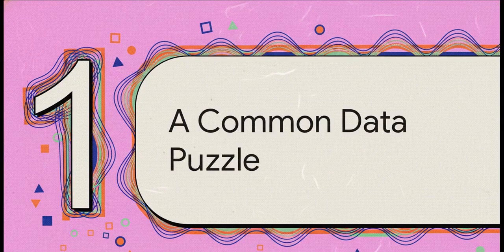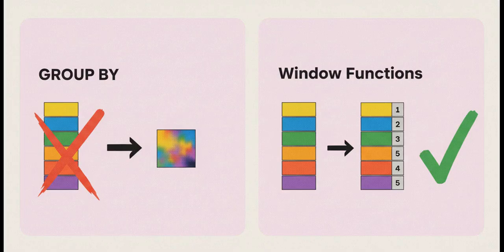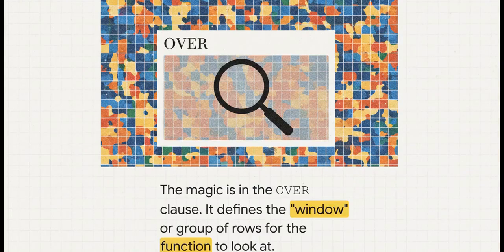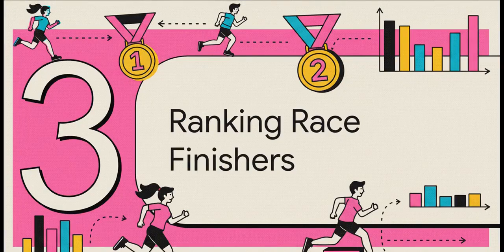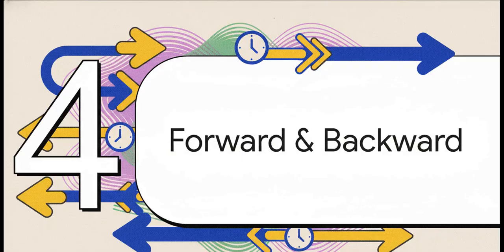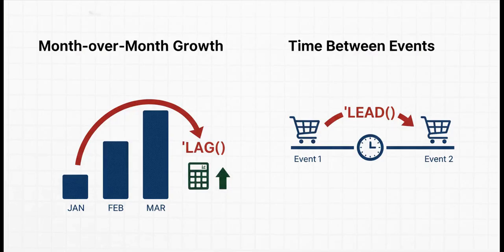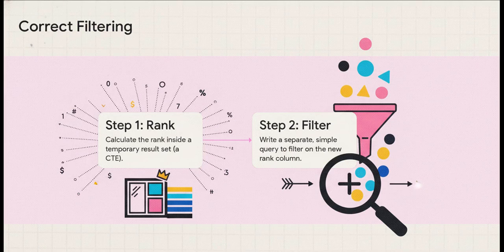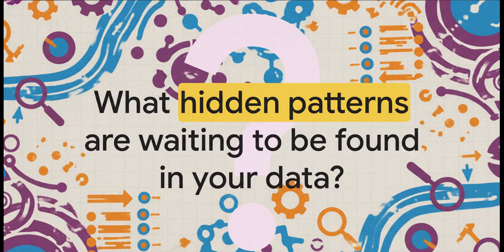✅ SQL Window Functions: The Ultimate QA-Friendly Breakdown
Window Functions are the cheat codes of SQL. They let you compare rows, rank data, calculate running values, and analyze patterns — all without losing row-level detail. For QA engineers validating reports, transactions, or top-N scenarios, these functions are insanely powerful.

🎥 Concept
🔍 Analytical = Row-by-row visibility
🪟 OVER() = Defines the “window”
🧩 PARTITION BY = Group inside the window
↕️ ORDER BY = Controls ranking & sequence
🥇 Ranking Functions: RANK / DENSE_RANK / ROW_NUMBER
⏪⏩ LEAD & LAG for previous/next value comparisons
⚡ No row collapse unlike GROUP BY

📖 Definition
SQL Window Functions perform calculations across a set of rows related to the current row, without collapsing them into a single output.

Core Functions:
🏅 RANK() → Ranking with skipped numbers on ties
🥈 DENSE_RANK() → Ranking with no skipped numbers
🔢 ROW_NUMBER() → Unique number for every row

⏪ LAG() → Get previous row value
⏩ LEAD() → Get next row value

OVER Clause:
Defines how the function should behave — full dataset, partitioned, or ordered.

PARTITION BY:
Divides data into independent groups — like mini-datasets inside the main dataset.

🧠 Analogy
Think of Window Functions like analyzing players in a cricket tournament:

RANK() → If two players tie for 2nd spot, the next rank becomes 4

DENSE_RANK() → Tie for 2nd, next becomes 3

ROW_NUMBER() → Just numbering players as they appear

LAG() → Compare today’s score with yesterday’s

LEAD() → Compare today’s score with predicted next match

You see row-level detail without losing any data — that’s the magic.

🔍 Example (QA Real-World Use Case)
Your automation suite needs to validate Top 5 slowest test runs per region from the reporting DB.

To get top 5 unique times → use DENSE_RANK()

To get exact 5 rows strictly → use ROW_NUMBER()

To get top 5 with ties included → use RANK()

Windowing logic helps you build precise validations for dashboards, reports, audits, and ETL integrity.

📊 Fact
More than 70% of enterprise reporting queries use Window Functions for ranking, deduplication, time-based comparisons, or Top-N logic.

Once you master Window Functions, you can validate dashboards, detect anomalies, track sequences, check trends, and verify business logic like a total pro. This is the secret sauce behind most reporting validations in QA.

💡 Tips & Tricks
🔥 Use ROW_NUMBER() to de-duplicate data
🔥 Use CTE/Subquery to filter ranks (never filter window functions in the same SELECT level)
🔥 PARTITION BY = “GROUP BY without losing rows”
🔥 LEAD/LAG help validate sequential transactions
🔥 Always alias your ranking column clearly (e.g., DeptRank)
🔥 ORDER BY inside OVER affects ranking; outside affects final output

🔑 Shortcut to Remember
RANK = Skips numbers
DENSE_RANK = No skipping
ROW_NUMBER = Always unique
LAG = Previous row
LEAD = Next row
OVER = Window Frame
PARTITION BY = Group inside window

Window Functions = “Analyze data across rows without collapsing them.”